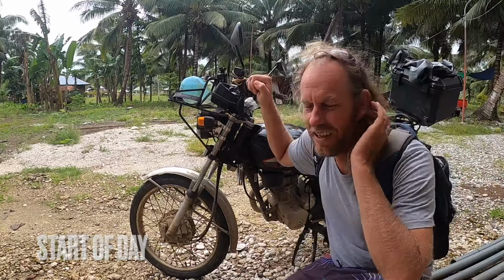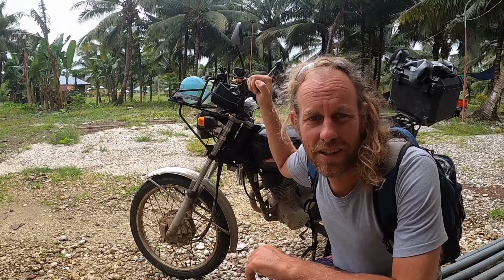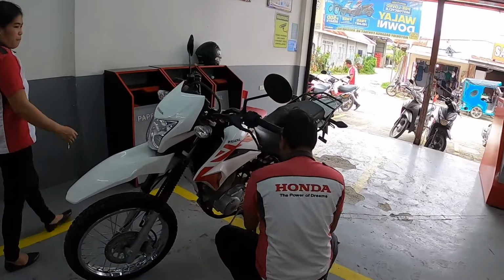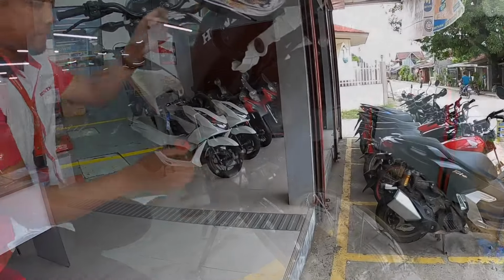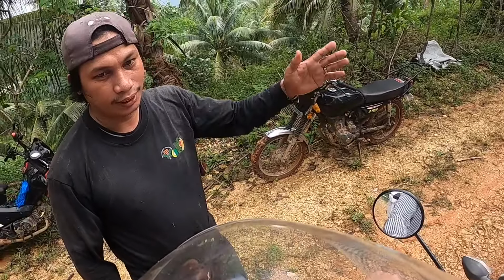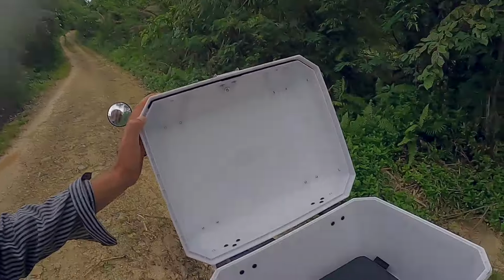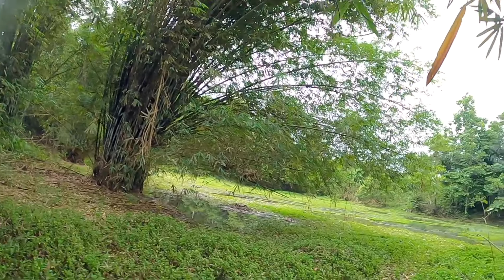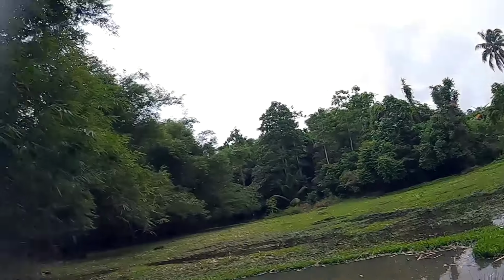Honda XR150 Review Philippines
I buy and test ride the Honda XR 150 in Philippines.